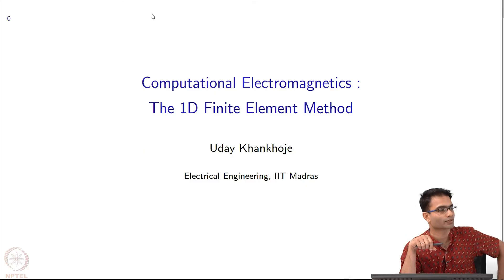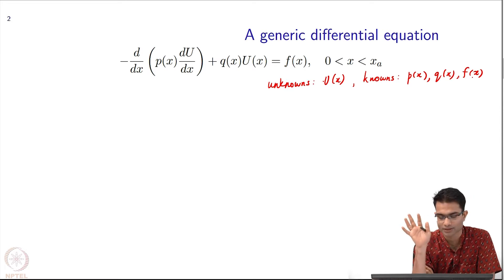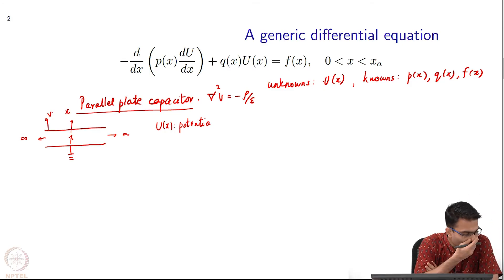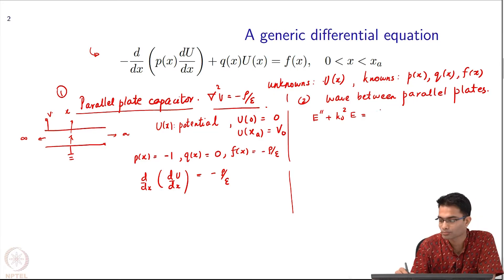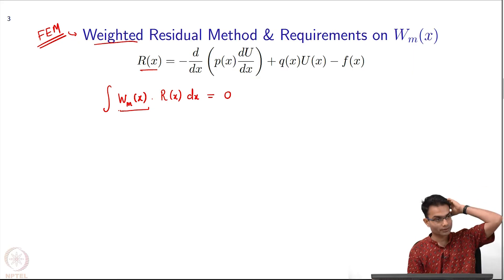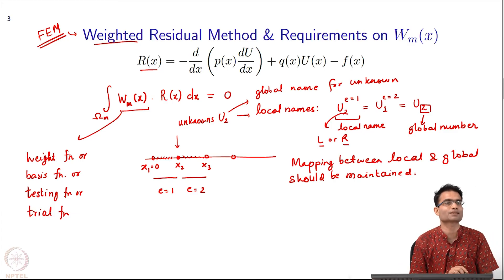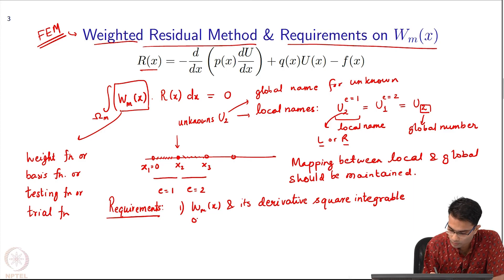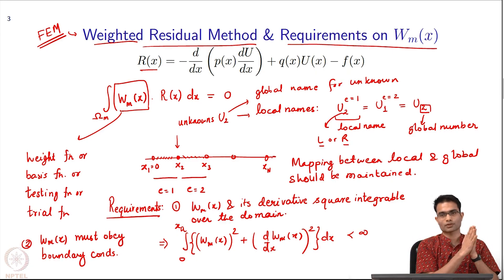1D Finite Element Method : Weak form of 1D-FEM Part-1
1D Finite Element Method Weak form of 1D-FEM Part-1

 To access the translated content:
1. The translated content of this course is available in regional languages.
 2. Regional language subtitles available for this course
 To watch the subtitles in regional languages:
 1. Click on the lecture under Course Details.
 2. Play the video.
 3. Now click on the Settings icon and a list of features will display
 4. From that select the option Subtitles/CC.
 5. Now select the Language from the available languages to read the subtitle in the regional language.